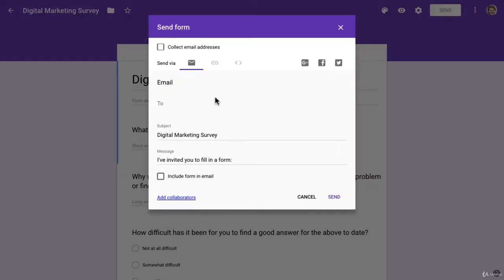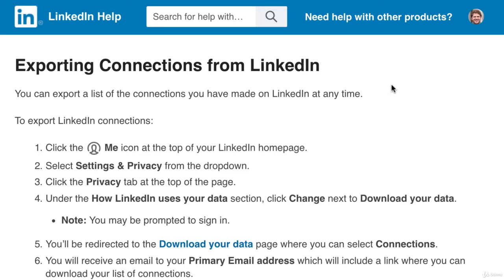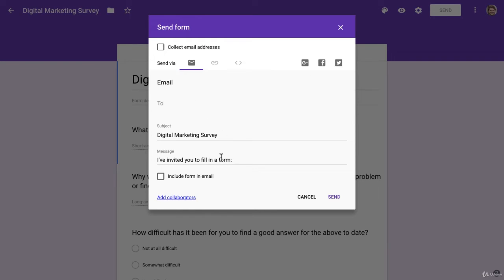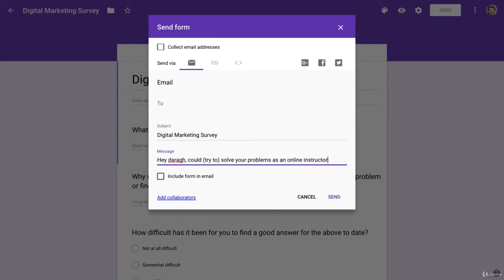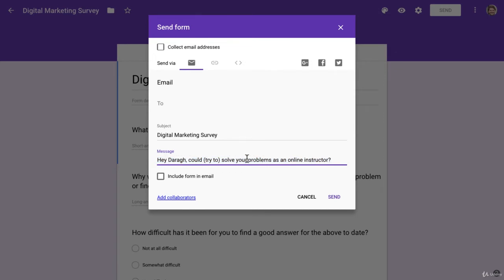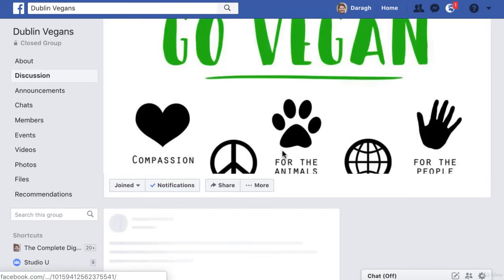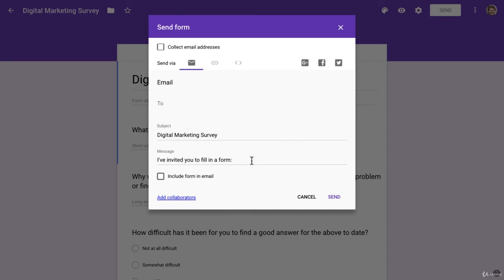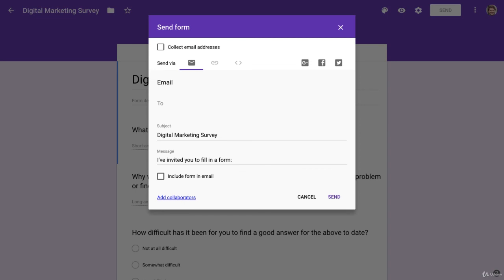How to Get Responses to Your Survey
Higher survey response rates are proof that you are doing something right. Incomplete surveys would mean that the feedback could be skewed, data distorted, and insights vague.

So how do you get more responses from online surveys?

Here are 7 surefire strategies to collect more & better responses from online surveys.

1. Keep it conversational
2. Limit Open-ended Questions to a Minimum
3. Not Asking For Information That You Already Have
4. Use Opinions Scales Liberally
5. Personalize Your Surveys
6. Providing Incentives
7. Sending Personal Reminder Emails